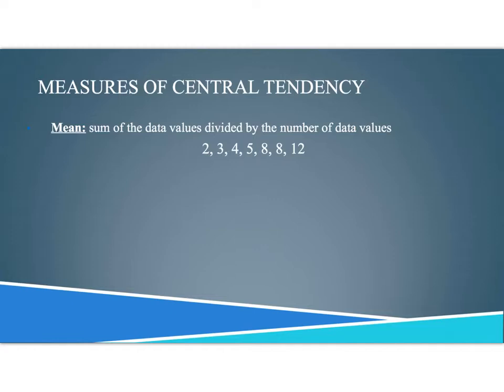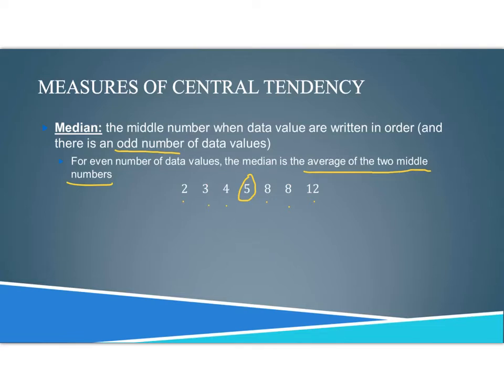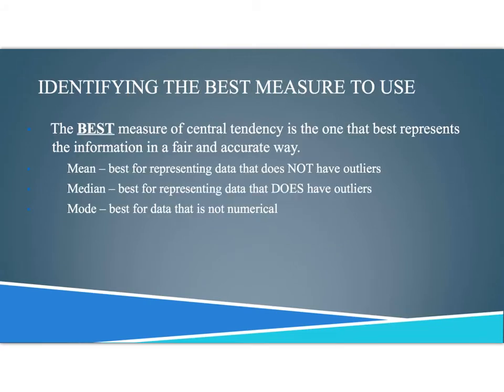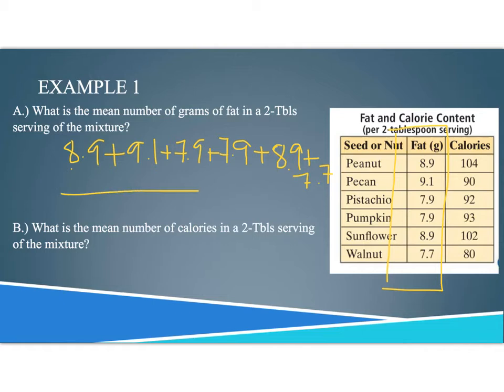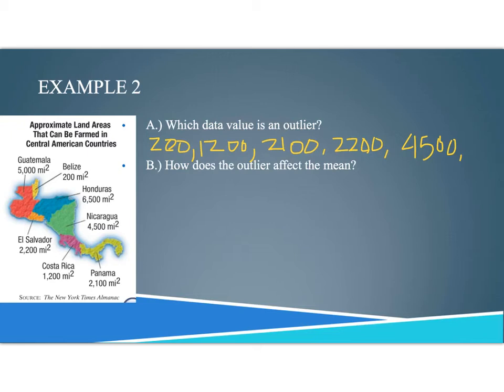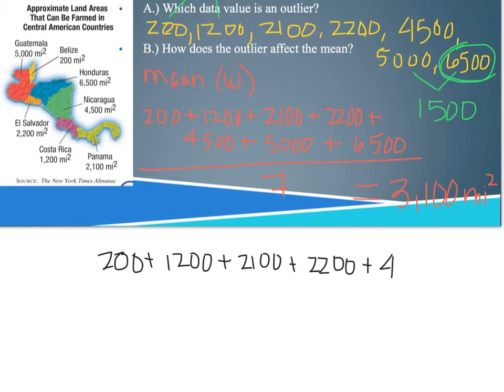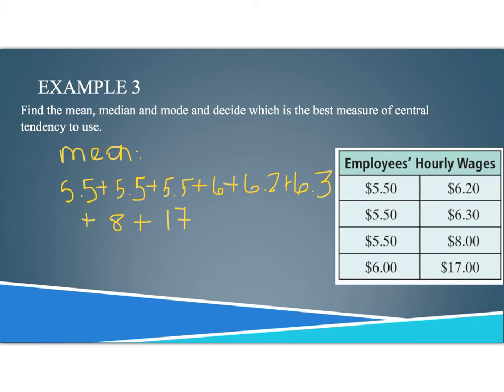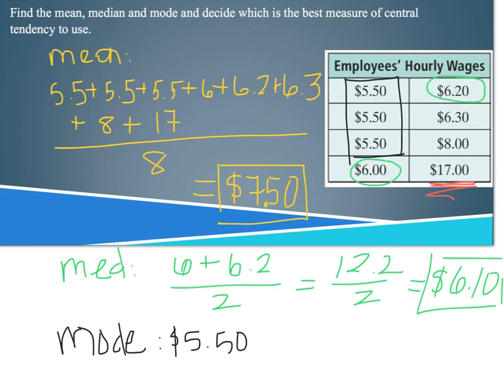Math 7-3.3 Meaure of Central Tendency